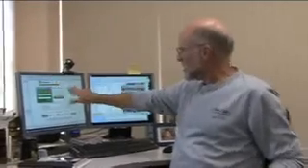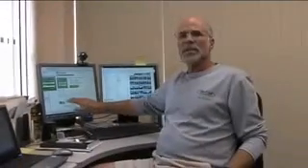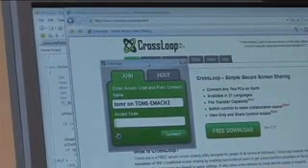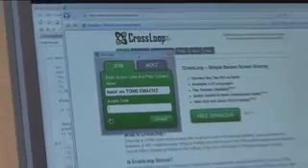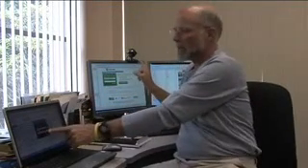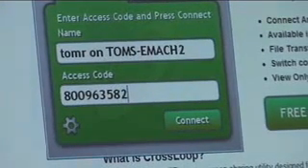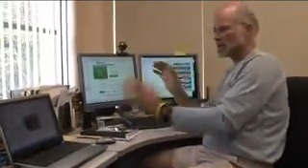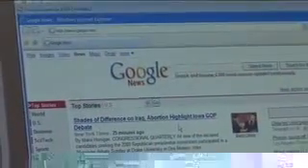Demonstration of CrossLoop - Scoble Show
Tom Rolander, the CTO, of CrossLoop demonstrates the product on Scoble Show